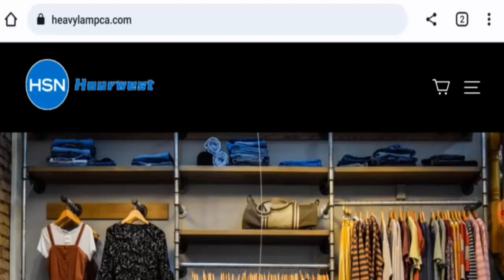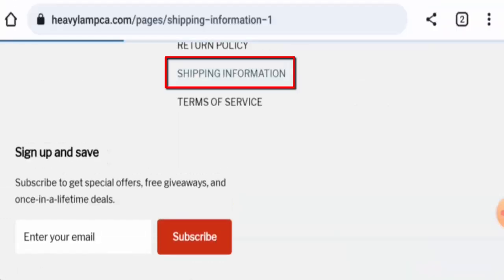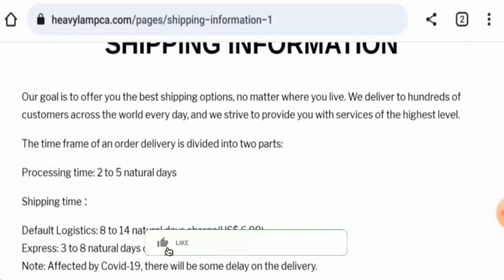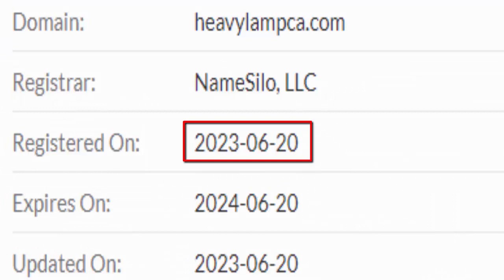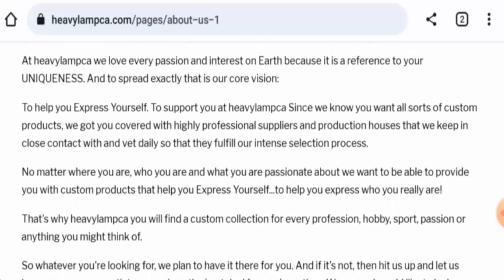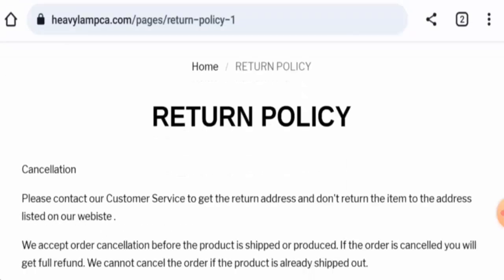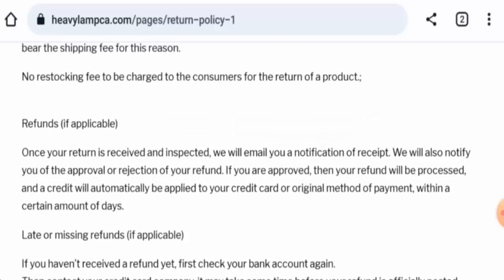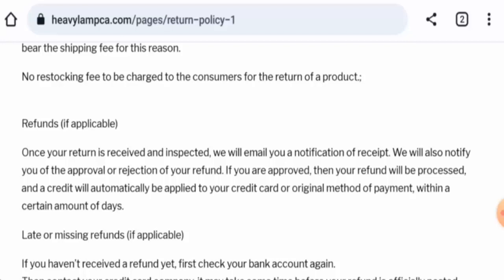Heavylampca Reviews (July 2023) - Is This A Legitimate Site? Find Out! | Scam Inspecter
Do you want to know about Heavylampca Reviews?  Watch this video till end because in this video you will get to know about the legitimacy of the site.

Scam Inspecter